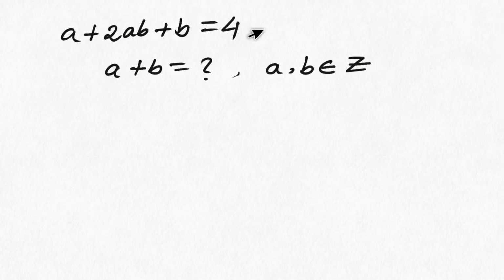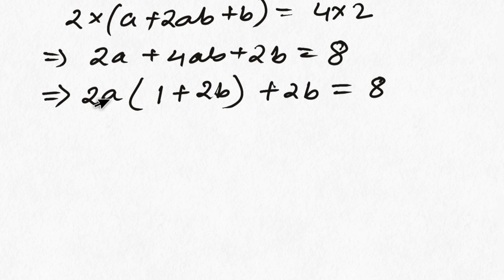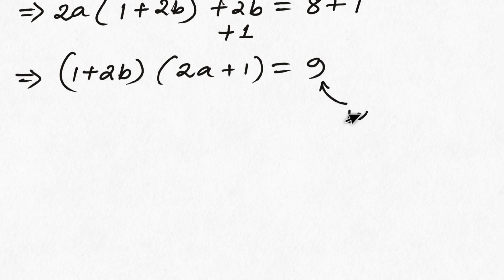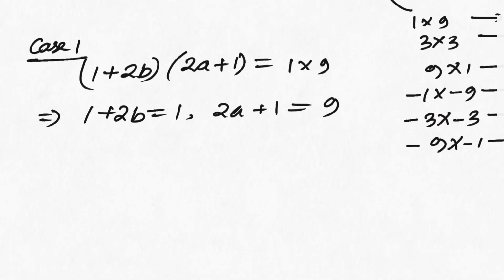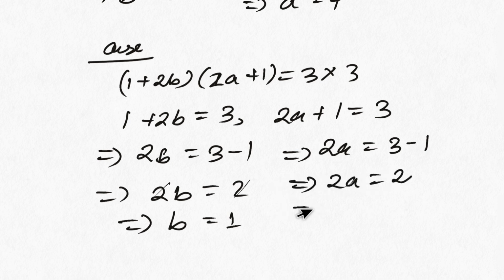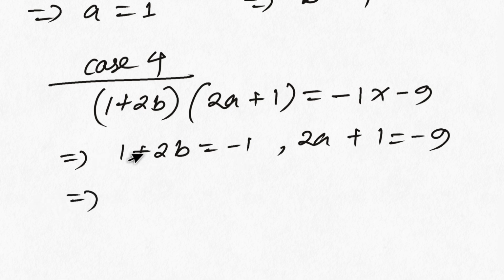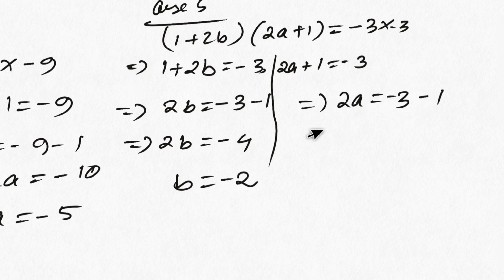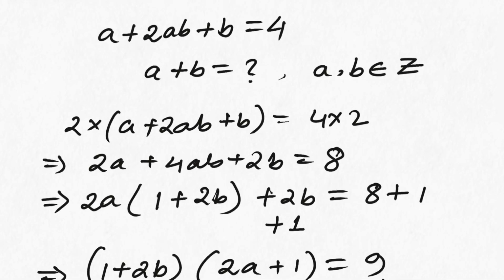Can You Find a + b? | Solve a + 2ab + b = 4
Solve this clever algebra puzzle using substitution and mathematical reasoning. Watch each step explained clearly and discover a simple strategy for equations involving multiple variables. Ideal for algebra learners and math enthusiasts.